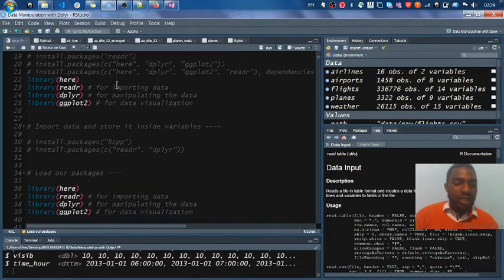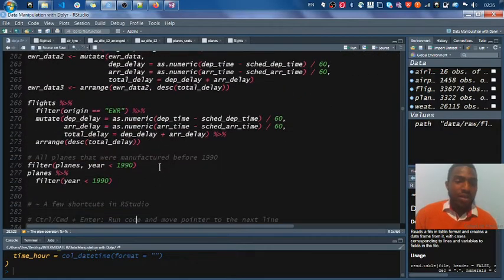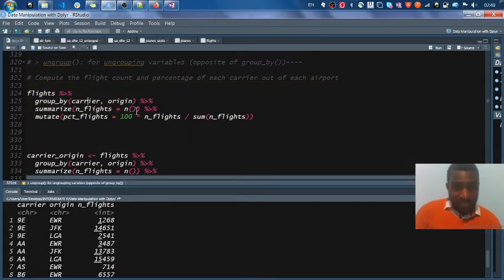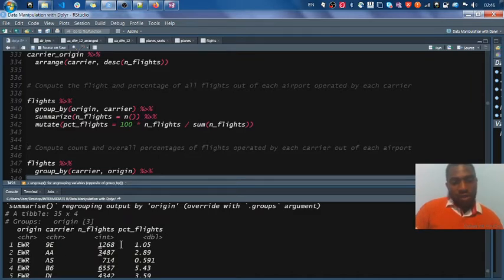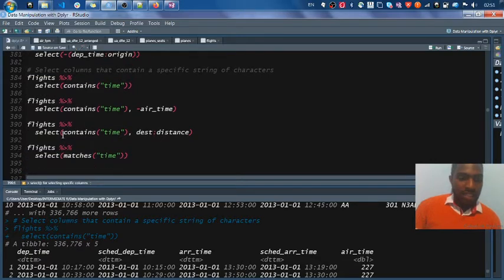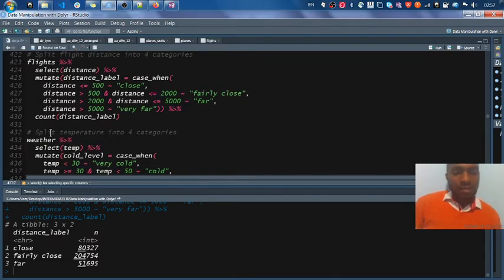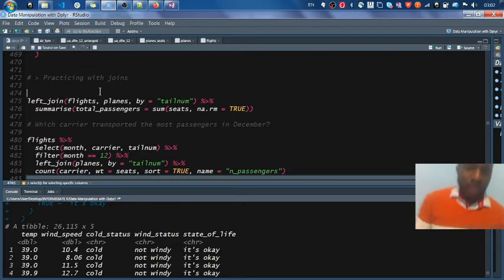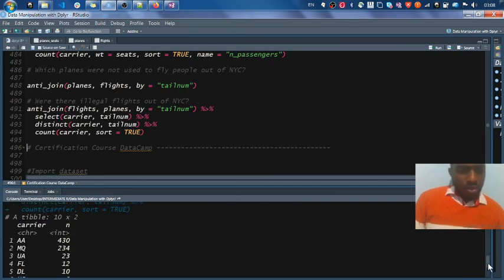Introduction to Data Science with R 103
Data Manipulation with dplyr
↪︎Importing data
↪︎Data types

↪︎select
↪︎select helper function
↪︎filter
↪︎groupby
↪︎arrange
↪︎summarize

Website McNamara Chiwaye ↪︎ 🌎 / ↪︎ 🤳LinkedIn 🖼 Twitter ↪︎ 🐾 Instagram↪︎ ⭐ Brand new features: ↪︎ 🛍 Prepare for your DataCamp certification